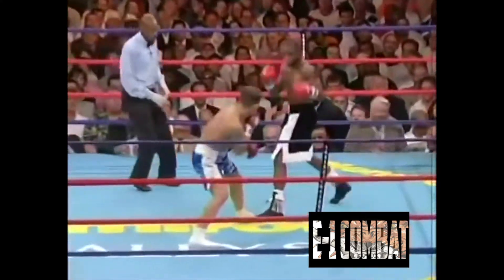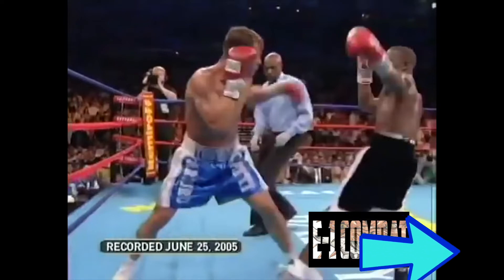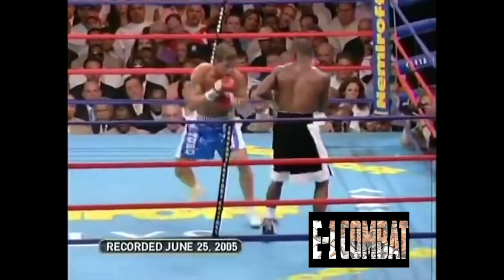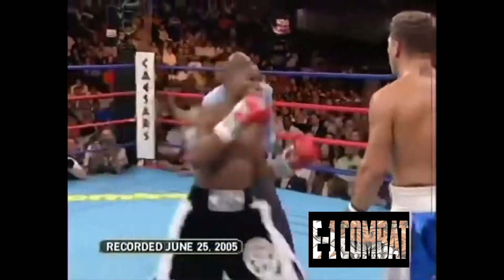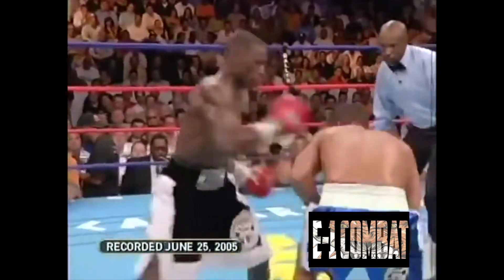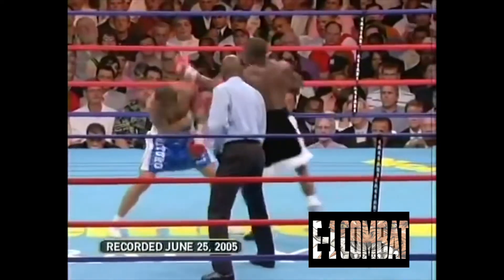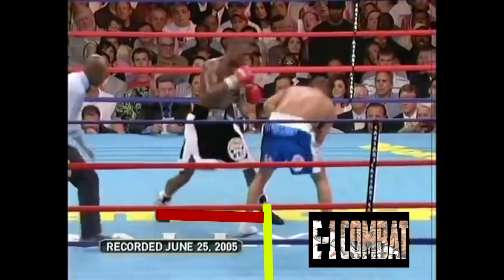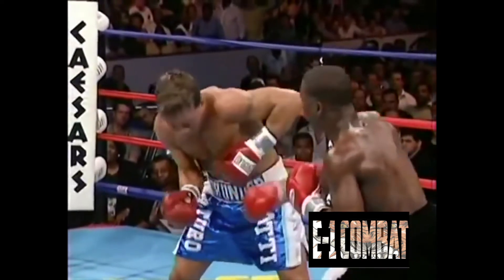Boxing Analysis: Floyd Mayweather vs Arturo Gatti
Floyd Mayweather vs Arturo Gatti was a boxing bout that took place on June 25, 2005 and was for the WBC super lightweight championship. This was before Floyd was"Money May", this was one of those exciting "Pretty-Boy Floyd" fights. This was a total domination by the challenger Floyd Mayweather. Floyd Mayweather pretty much took apart Arturo Gatti through out the six rounds that they competed. Floyd Mayweather's counters, Floyd's check hooks and footwork along with his hand speed was one of the many reasons why Floyd Mayweather was victorious against Arturo Gatti. In this video we will take a look at these keys more closely.
-E1 Combat